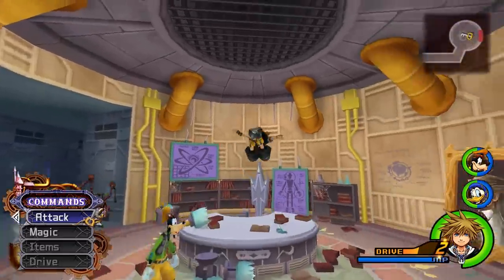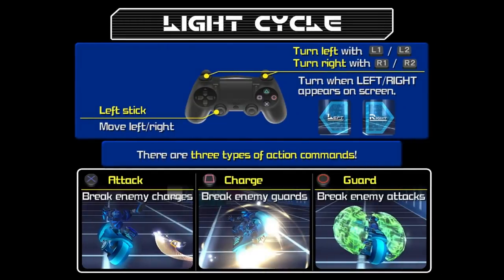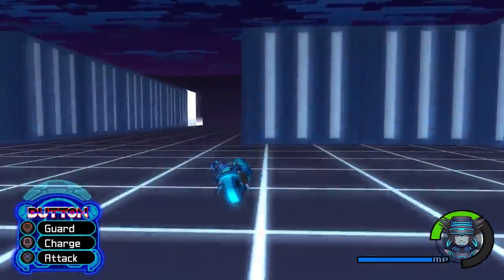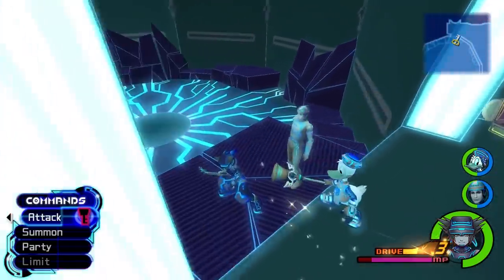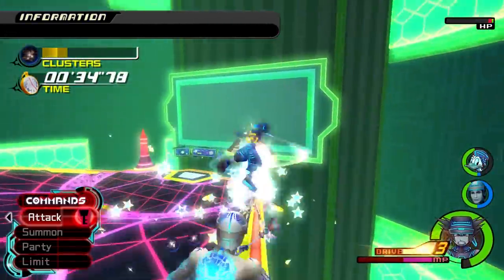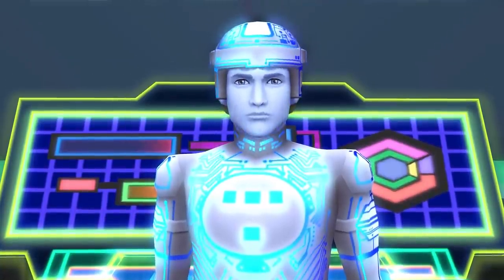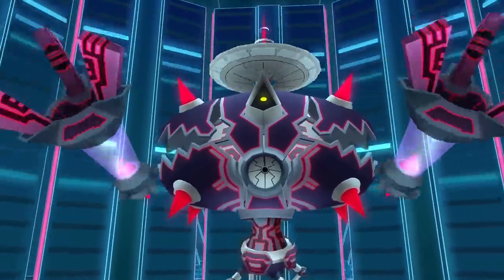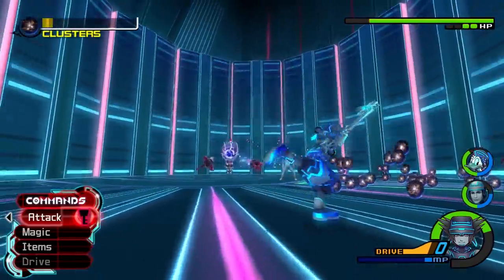Kingdom Hearts II - #27 - Power Users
♫ “Dearly Beloved (LoFi Hip Hop Remix)” by Dj CUTMAN